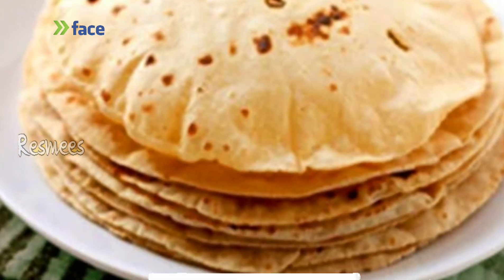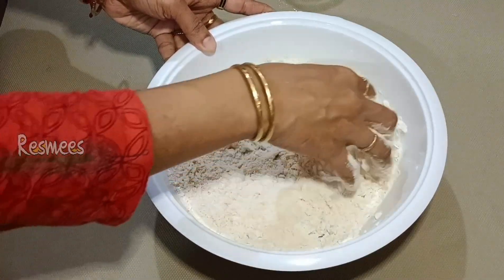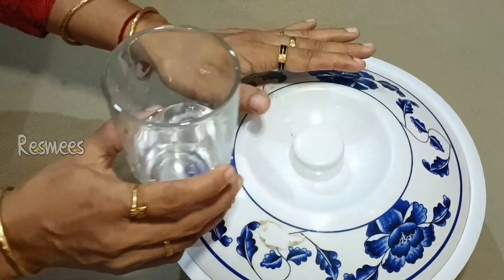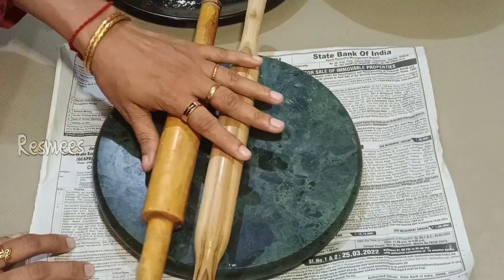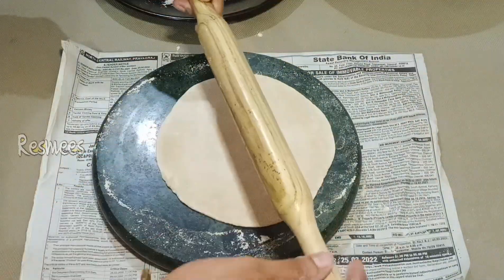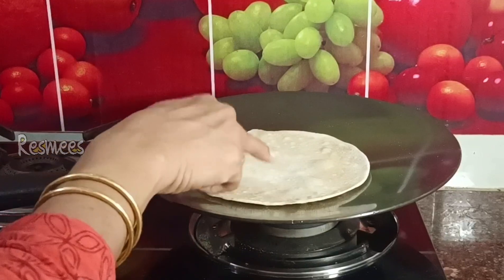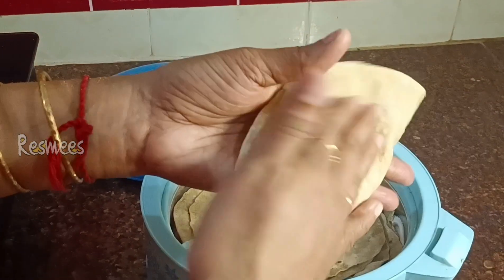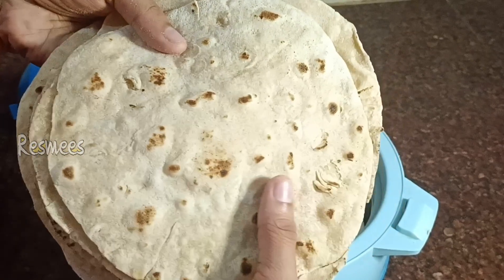എണ്ണയില്ലാതെ ദിവസംമുഴുവനും സോഫ്റ്റായിരിയ്ക്കുന്ന ചപ്പാത്തി | How to make Soft chappathi without oil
ചപ്പാത്തിയ്ക്ക് കുഴയ്ക്കുമ്പോഴും പരത്തുമ്പോഴും ശ്രദ്ധിയ്‌ക്കേണ്ട കാര്യങ്ങൾ |Phulka Recipe in Malayalam | Soft Chappathi Recipe

I hope you have enjoyed the video and assure you of my best efforts to entertain you all with latest and variety videos of many subjects.
THANKS TO ALL MY VIEWERS..❤
Resmi